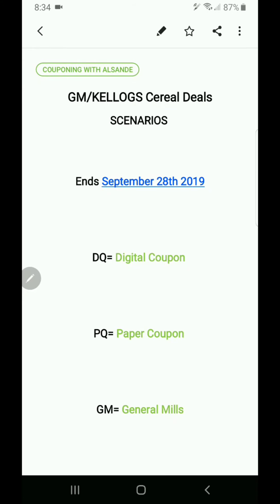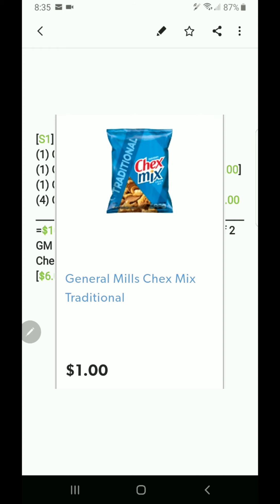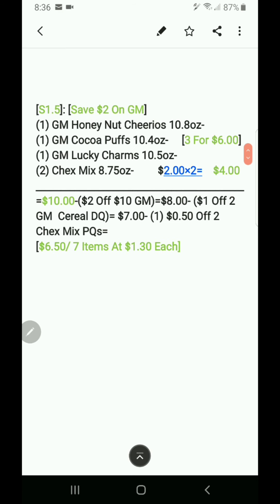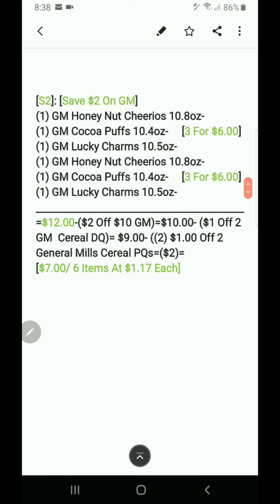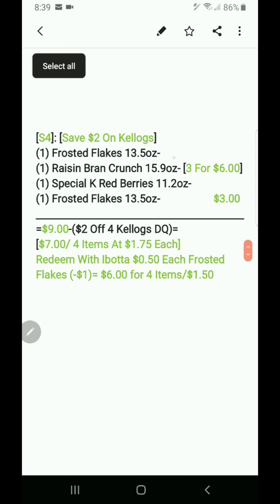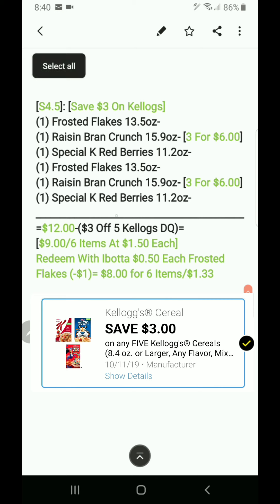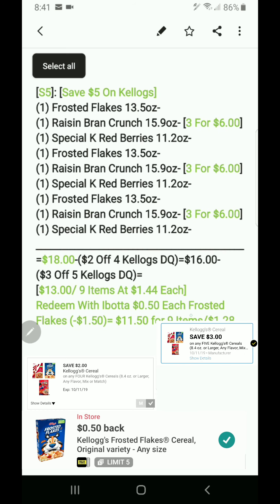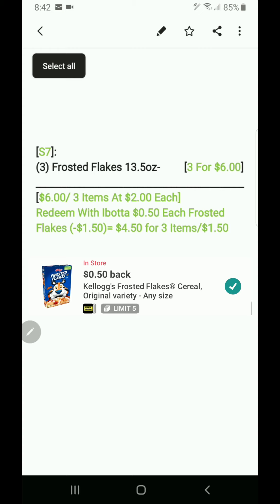Save On General Mills and Kellogs Scenarios 💚 Ends September 28th 2019